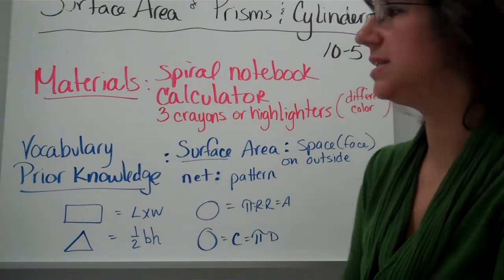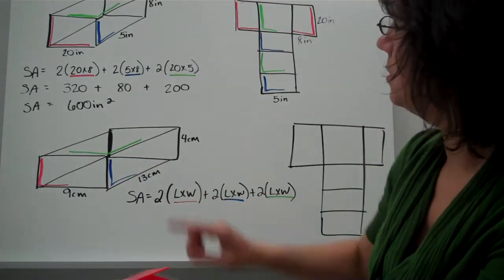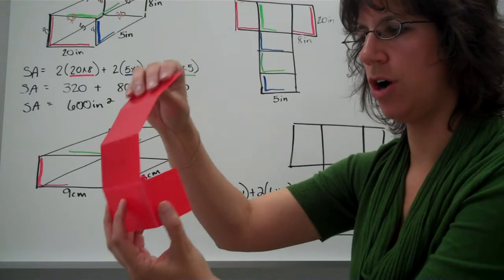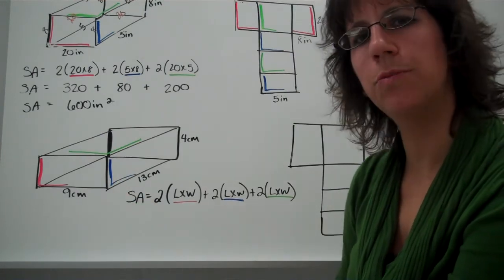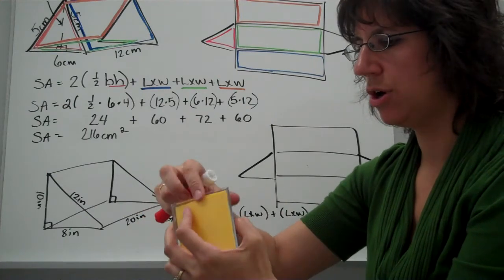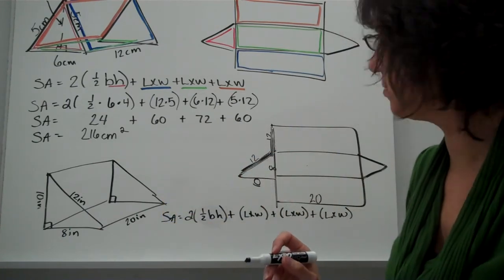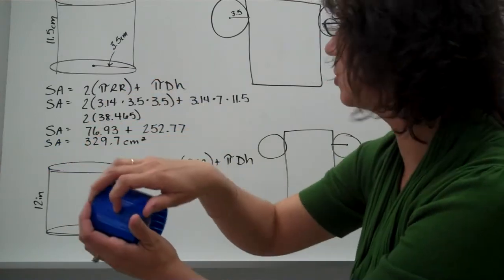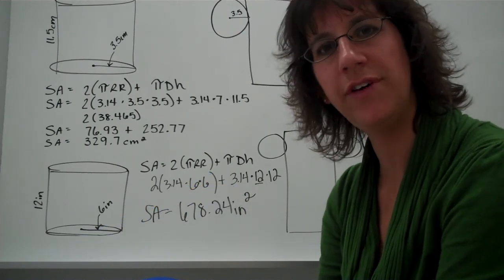Surface area of prisms and cylinders.MP4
How to find the surface area of prisms and what it means